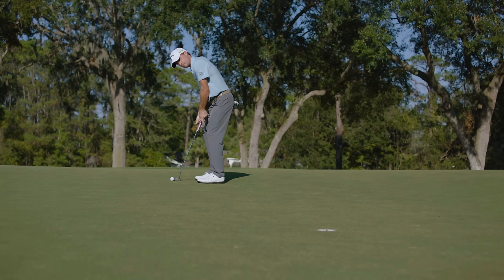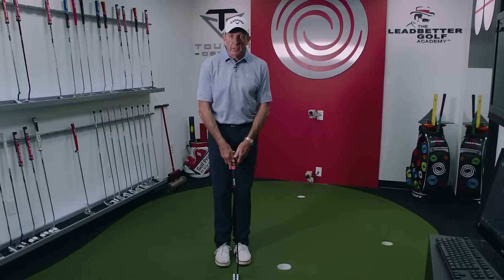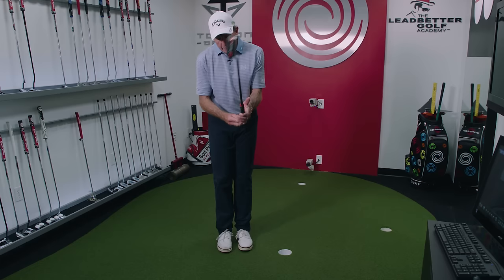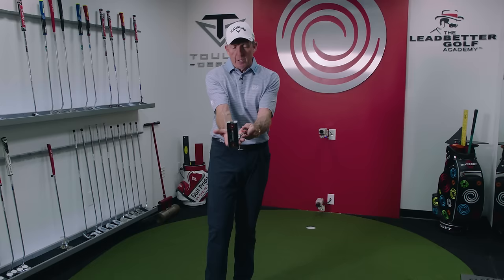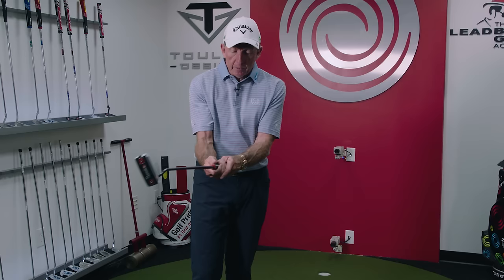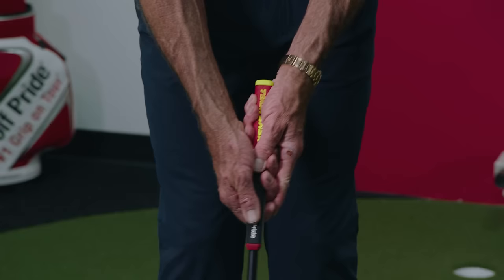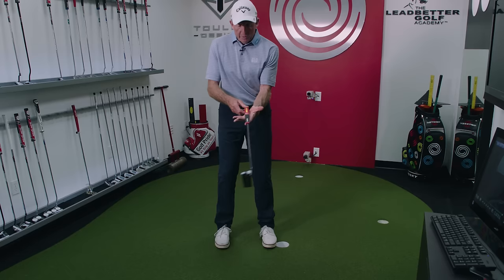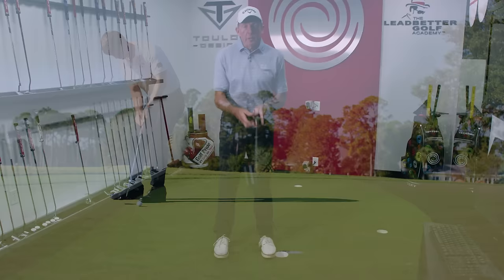How To Grip a Putter With David Leadbetter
David Leadbetter talks you through the standard putting grip and why it is the most widely used.